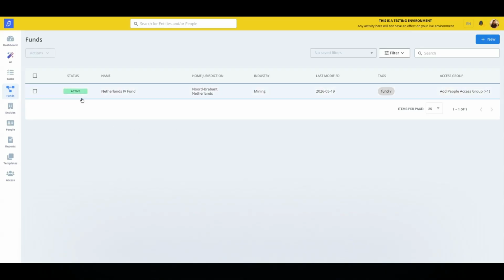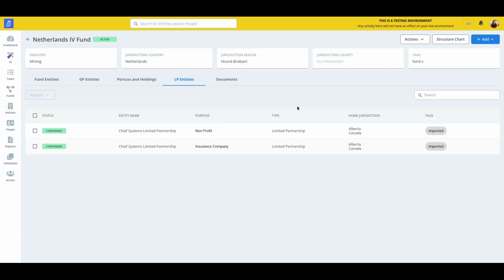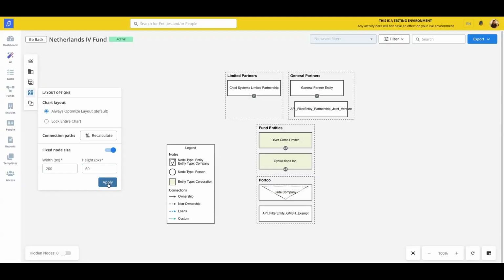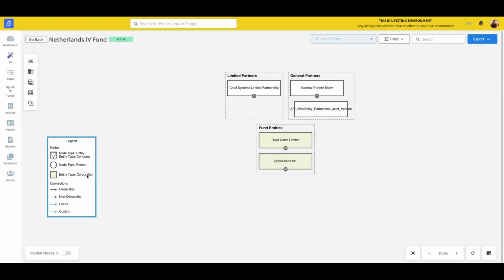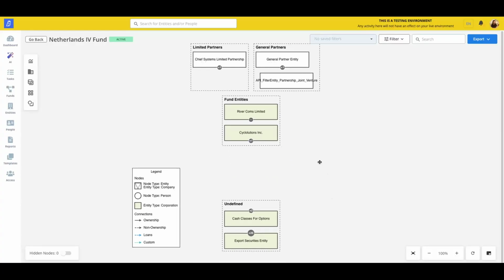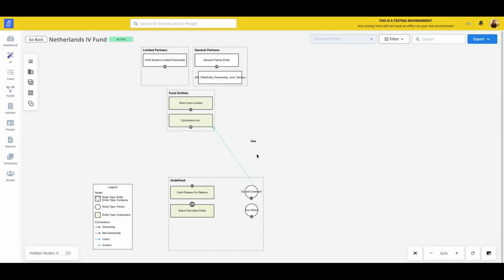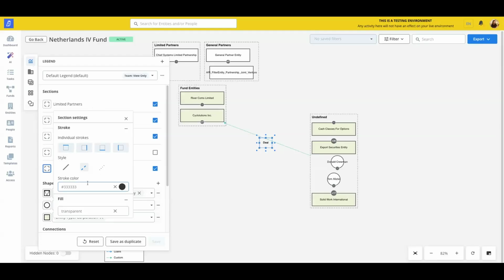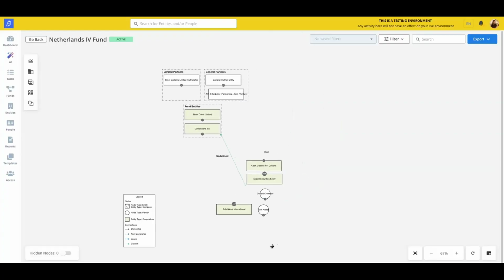Map SPVs, Assets and Fund Relationships in One Visual Chart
Traditional structure charts rely on ownership connections. But private markets teams often need to visualize relationships that go far beyond ownership alone.

Athennian allows teams to generate structure charts based on fund entity purposes and operational relationships instead of standard ownership mappings.

In this demo, we show how teams can:

• Generate charts organized by LP, GP, fund and portfolio entity groupings
• Show or hide entity categories through customizable legends
• Expand entities to surface additional relationships, assets, SPVs, licenses or people
• Create undefined groups for custom operational mappings
• Customize chart layouts, borders and backgrounds
• Maintain and reposition relationship links across the structure

The result is a more flexible way to represent how private markets organizations actually operate across funds, portfolio companies and related structures.

This update extends governance operations beyond static ownership charts and gives teams a more adaptable framework for visualizing complex entity relationships.